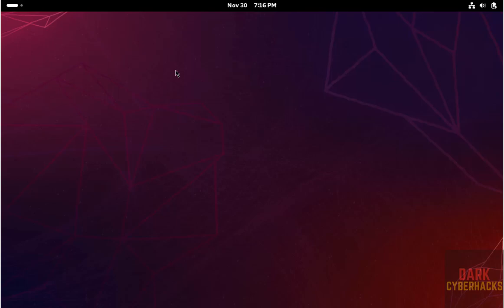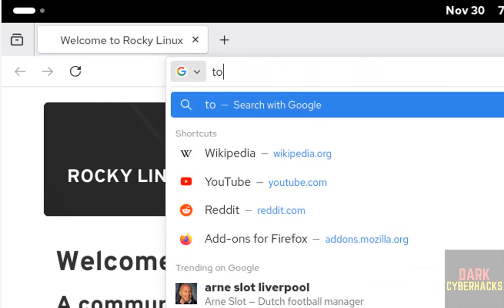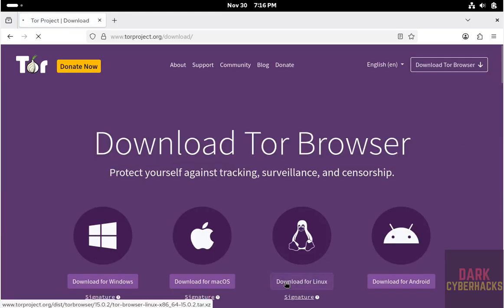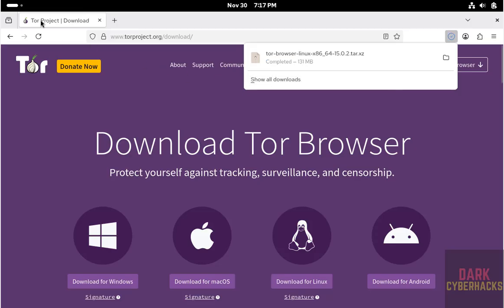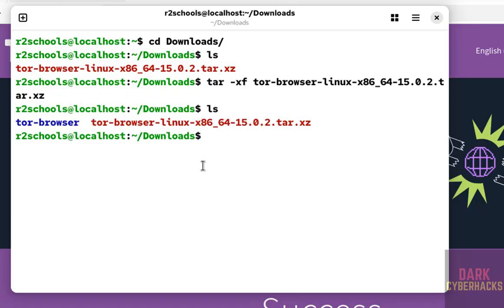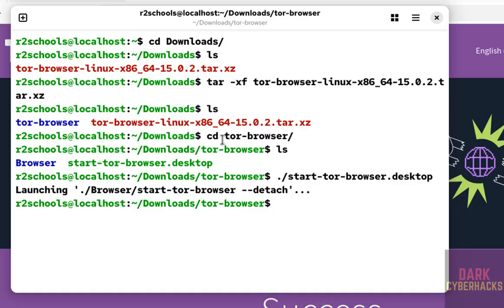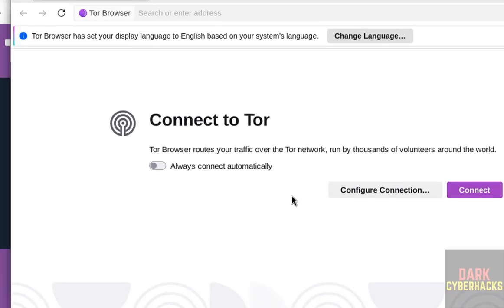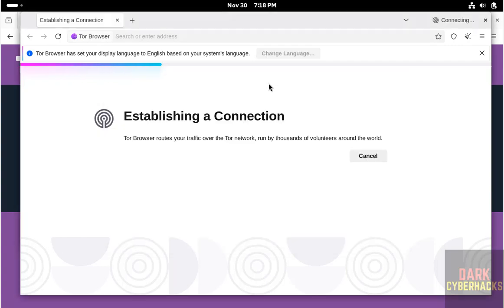How to Install Tor Browser 15 on Rocky Linux 10 1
🚀 STOP! Don’t browse the internet before watching this!
In this step-by-step guide, I’ll show you how to install Tor Browser 15 on Rocky Linux 10.1 — the newest privacy-focused setup for 2025! 🔥
Whether you're a Linux beginner or a sysadmin, this guide helps you unlock 100% anonymous browsing, bypass restrictions, and stay secure online.

👀 Watch till the end to avoid the common installation errors most users face!
💡 Works perfectly on Rocky Linux 10, 10.1, and compatible RHEL-based distributions.